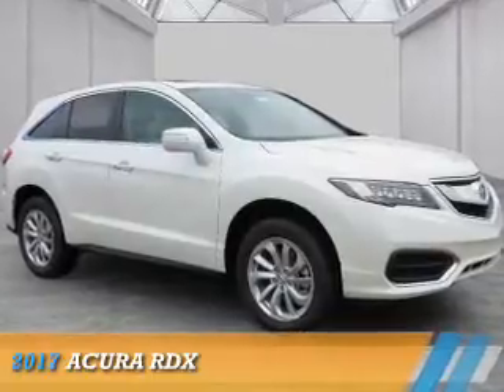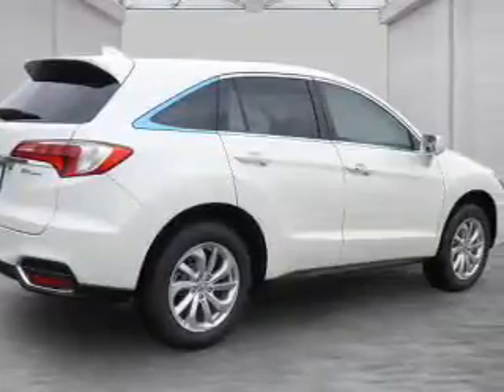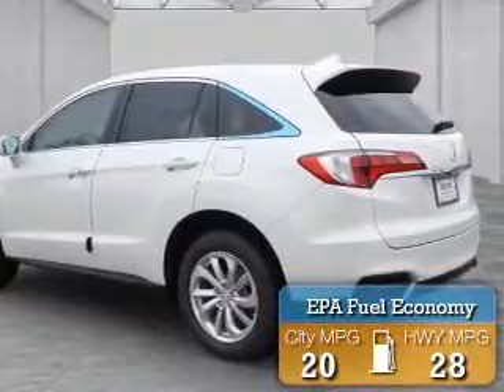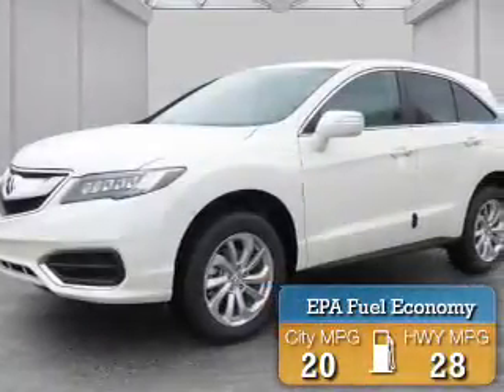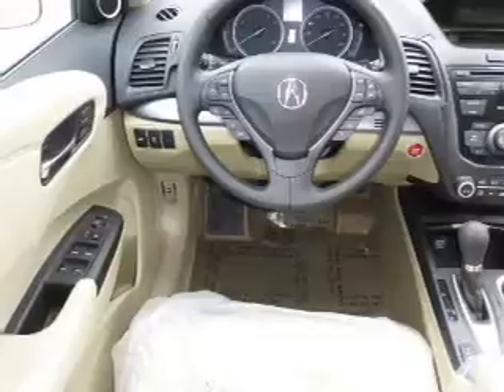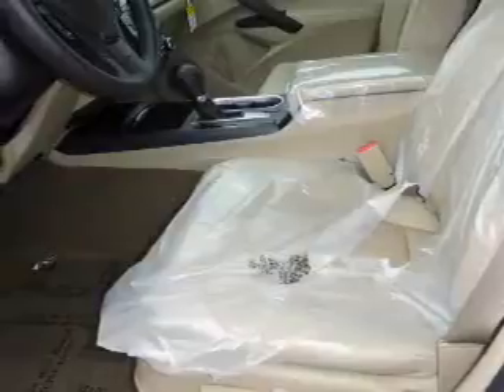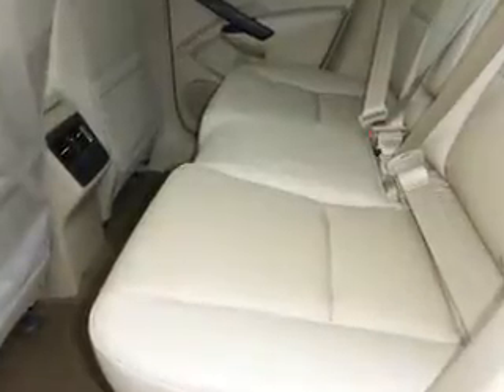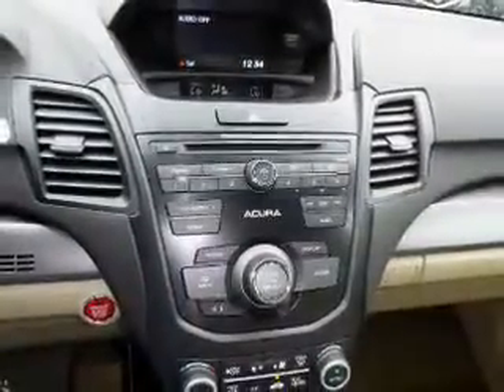2017 Acura RDX AC1452 - Chattanooga TN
Phone:
Year: 2017
Make: Acura
Model: RDX
Trim:
Engine: 3.5 liter 6 Cylindercylinder FWD
Transmission: 6-Speed Automatic
Color: White
Mileage: 0
Address:
VIN:5J8TB3H3XHL019450